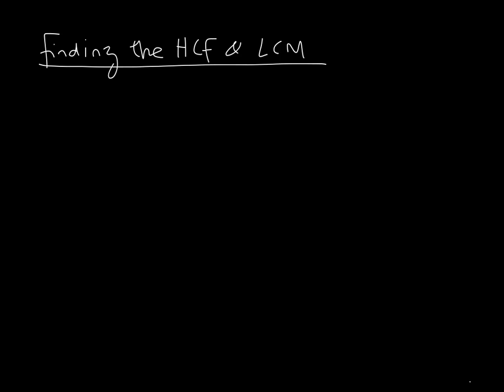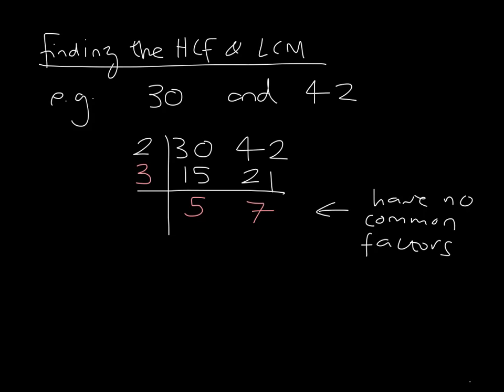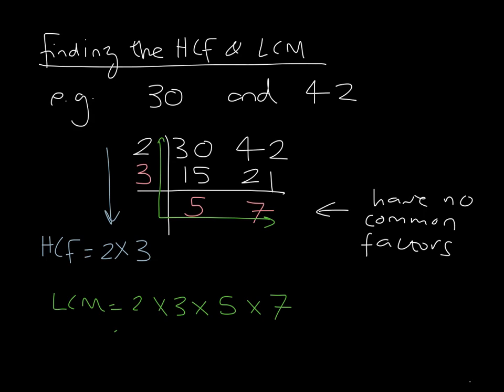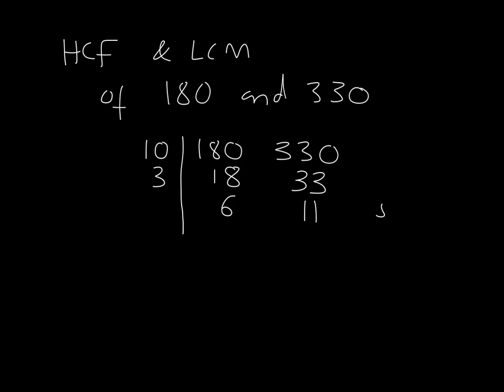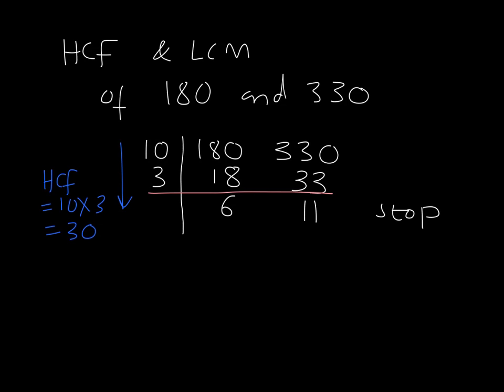Calculating the HCF and LCM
A quick method to calculate the HCF and LCM of a pair of numbers.